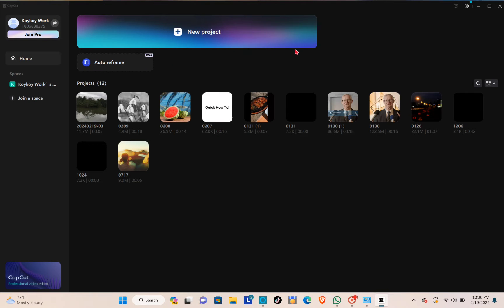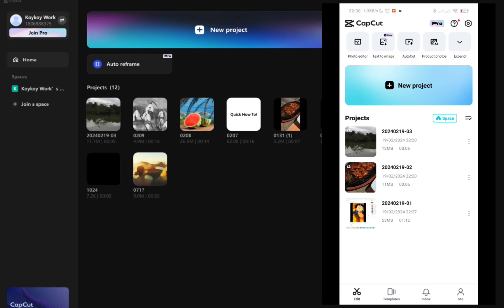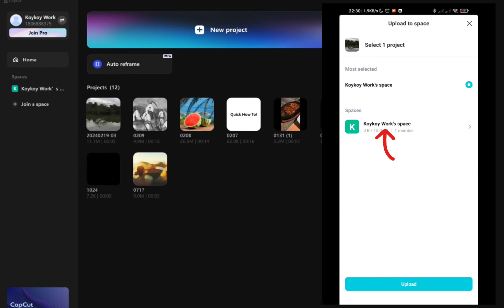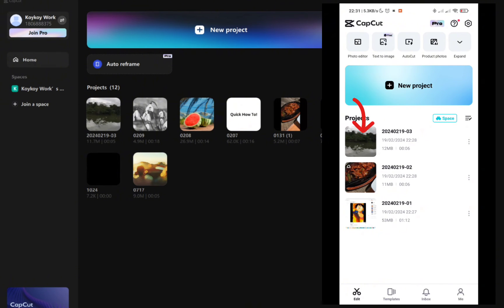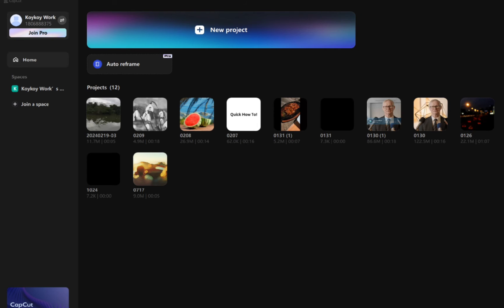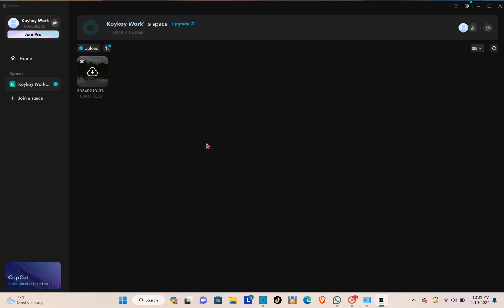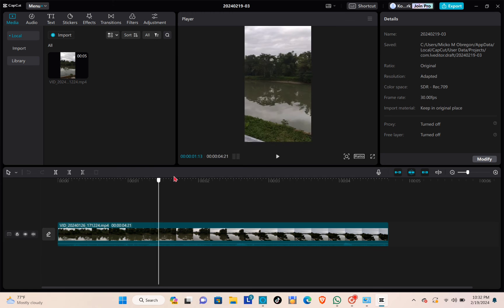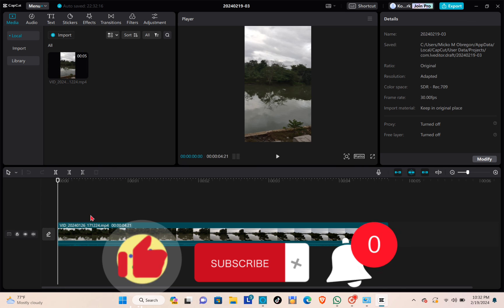How To Transfer Capcut Projects From Mobile To PC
Learn How To Transfer Capcut Projects From Mobile To PC